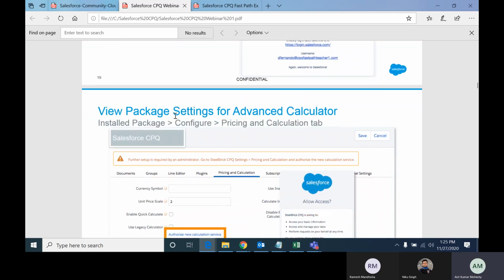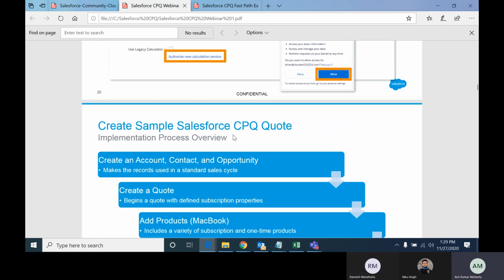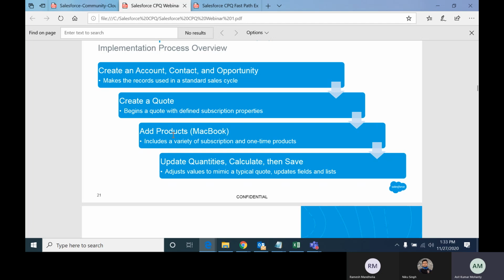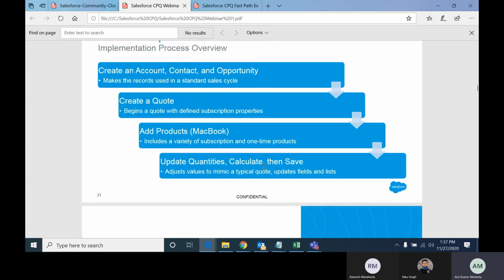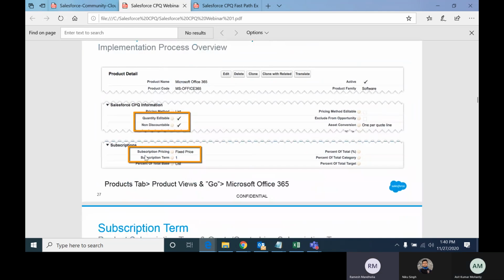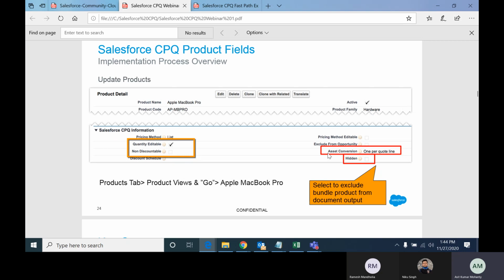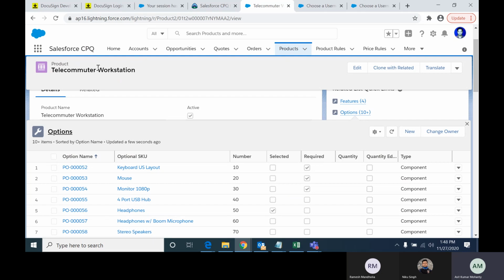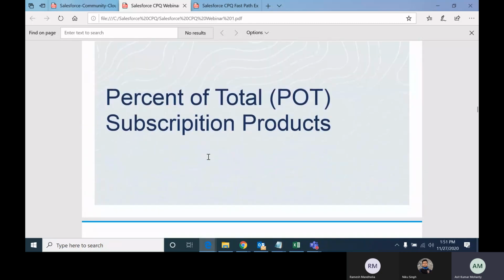Salesforce CPQ KT 1